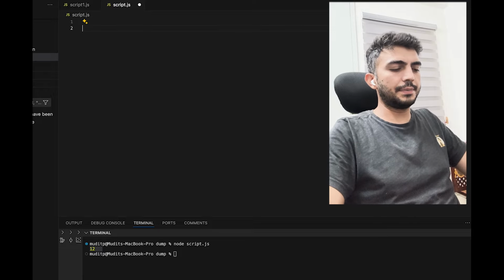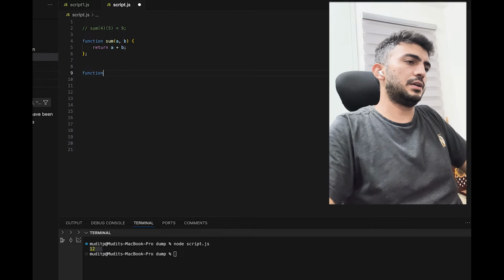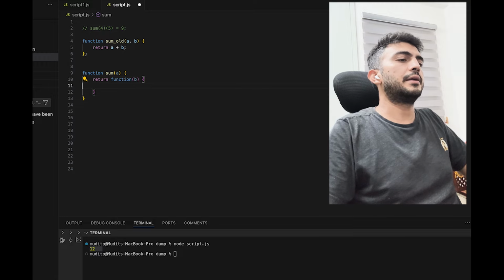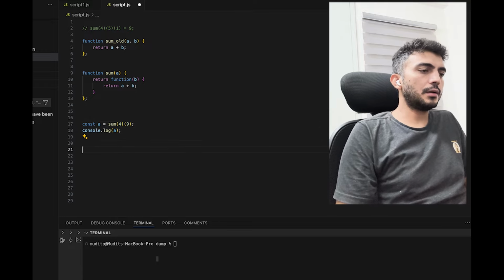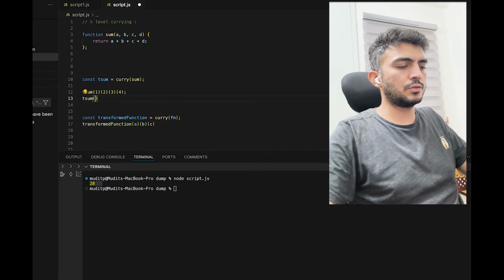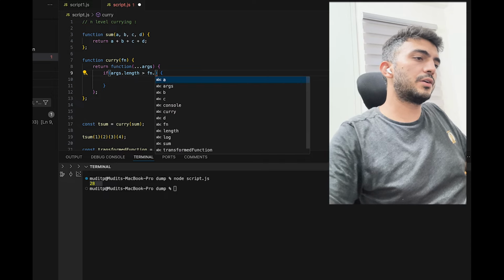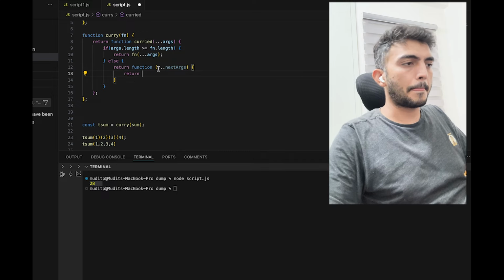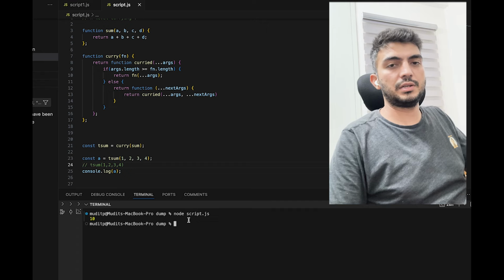Master Infinite Curry in JavaScript: Explanation & Implementation : Javascript Interview Series #1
In this video, we'll explore the concept of infinite curry in JavaScript. I'll walk you through the theory behind currying and demonstrate how to implement an infinite curry function step-by-step with the help of Closure.
Whether you're new to functional programming or looking to deepen your JavaScript knowledge, this tutorial is perfect for you.